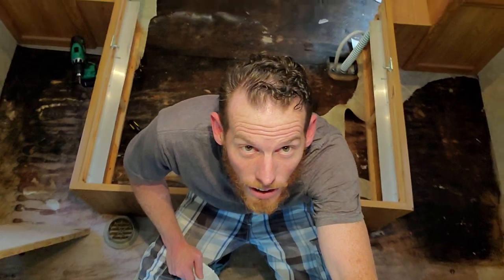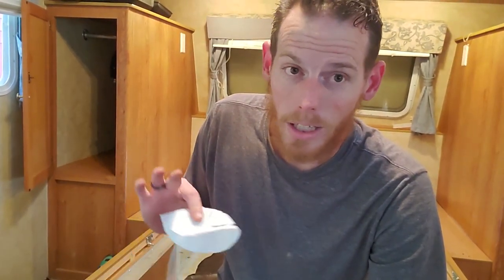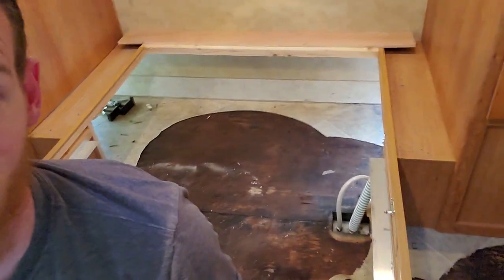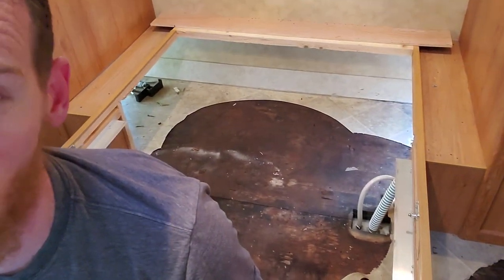RV WATER DAMAGE | 2006 Jayco Jayfeather | Travel Trailer Remodel | BLACK MOLD | ROTTED | SOFT SPOTS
We have been remodeling the Jayco Jayfeather travel trailer for a couple weeks now, really getting a lot done! We finally decided to pull up the flooring. and came across a nightmare!! Praying it can be fixed!

We pulled up the vinyl flooring on the soft spots and found water damage. There is black mold everywhere. And a rotted floor that has to be ripped out all the way down.